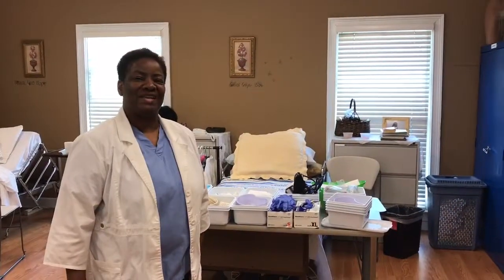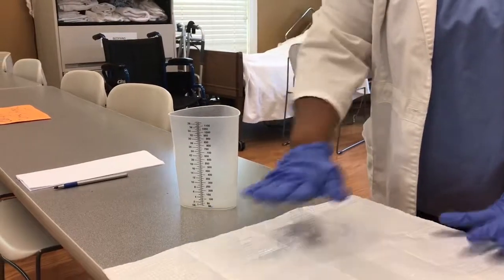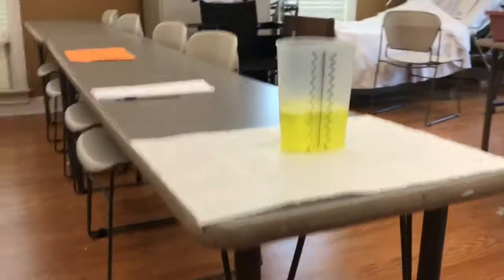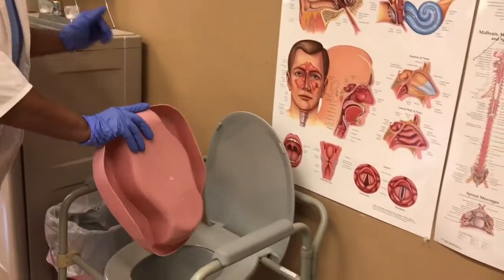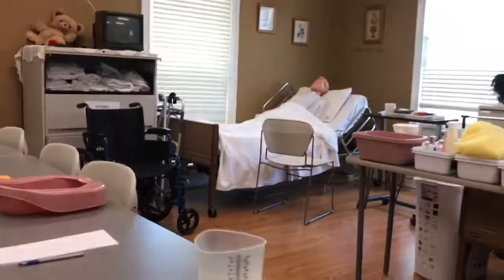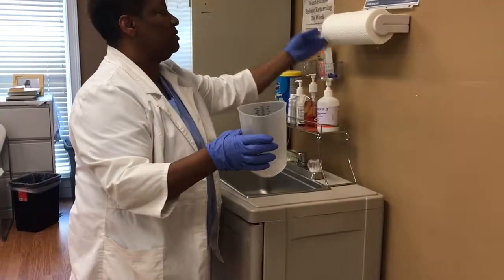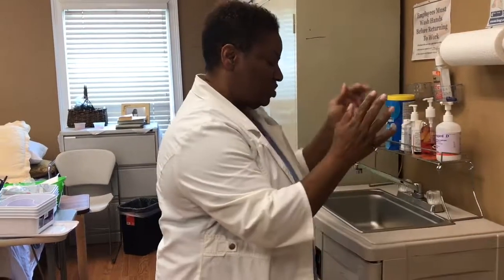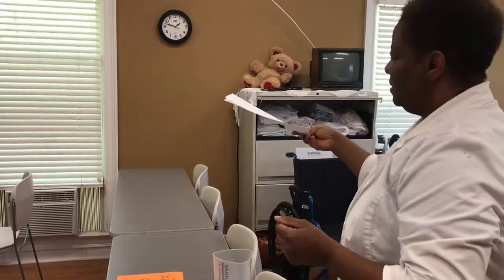Measuring Urinary Output